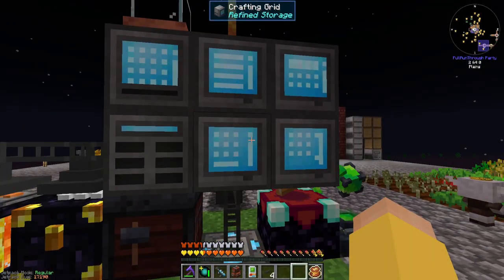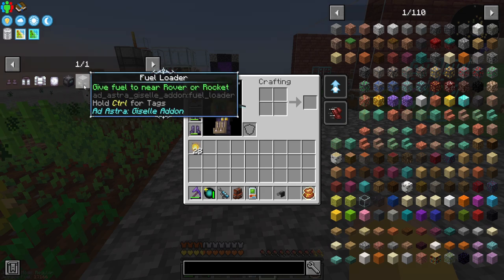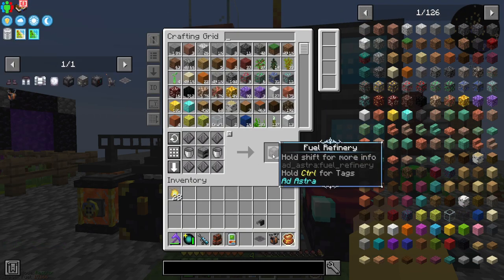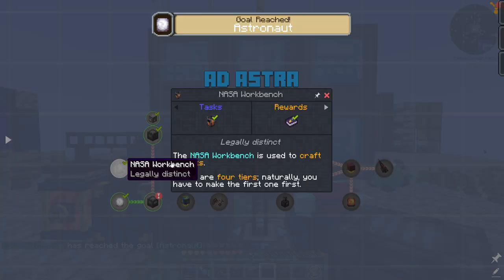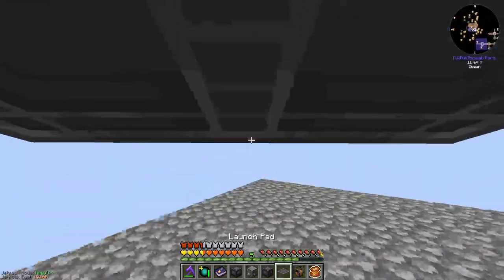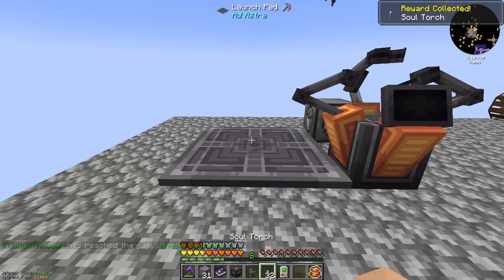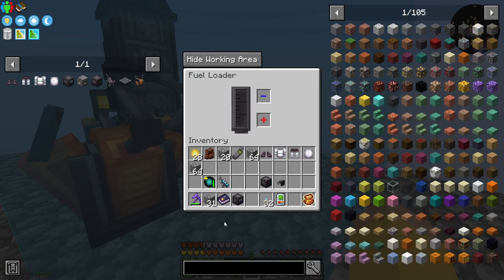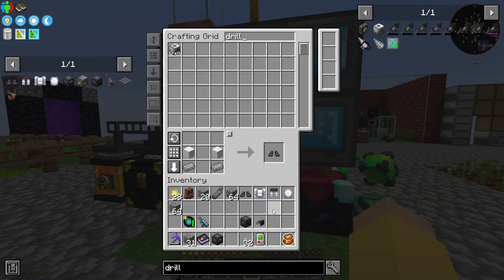FTB Skies EP28 - Ad Astra